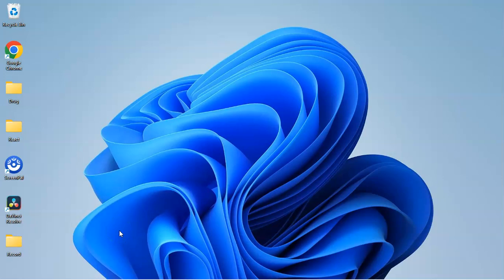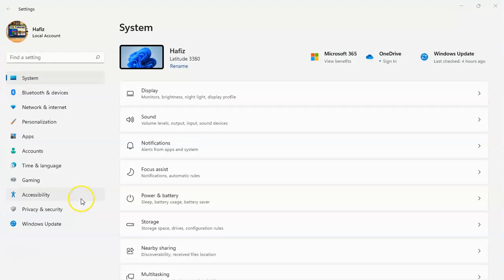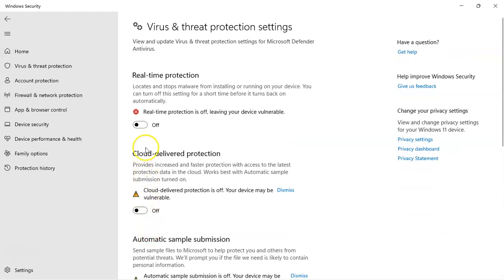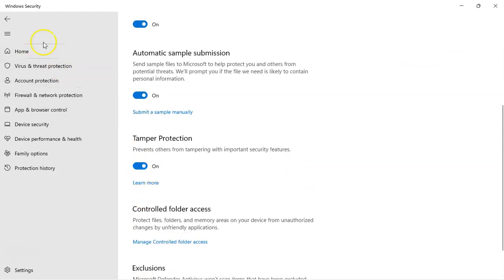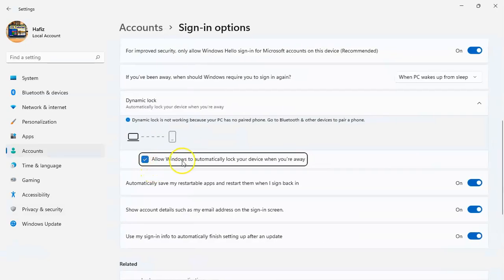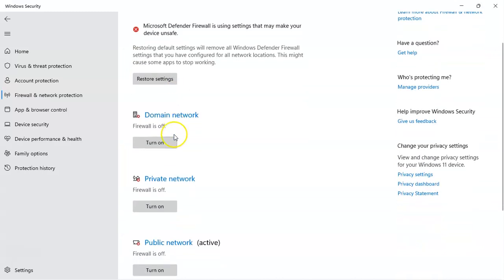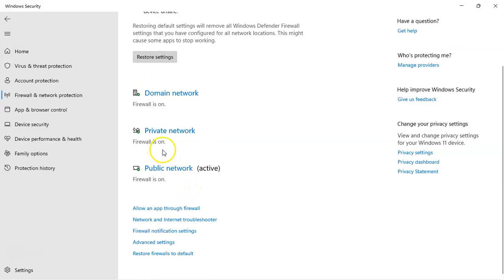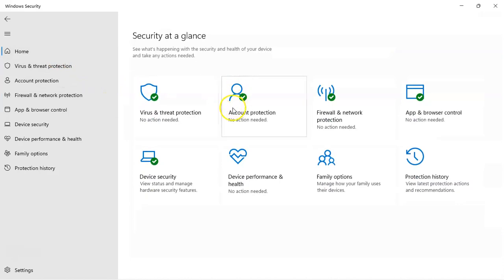4 Important Windows 11 Settings You Should do Now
In this video i am going to show your 4 best and important windows 11 settings that you should do righ now on your pc click now watch video for more.